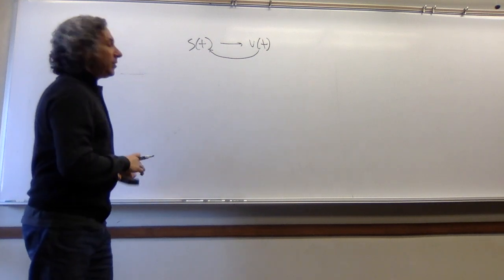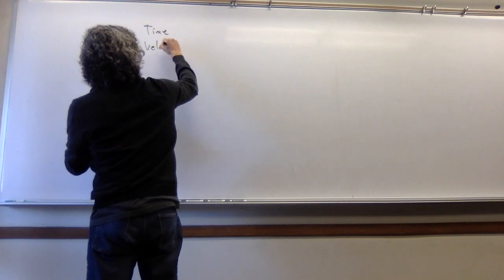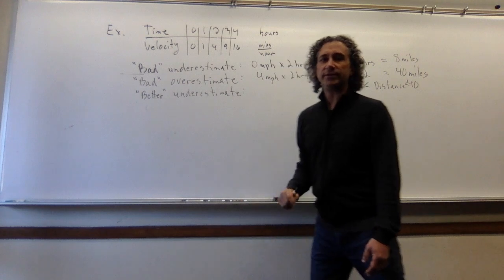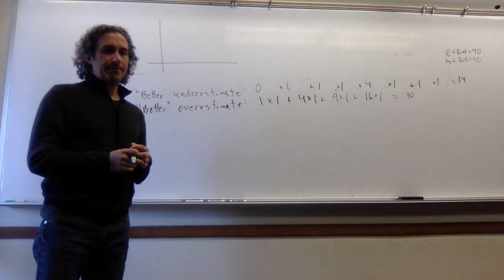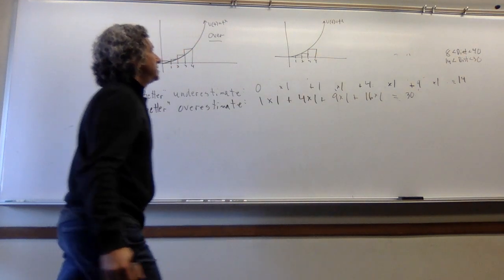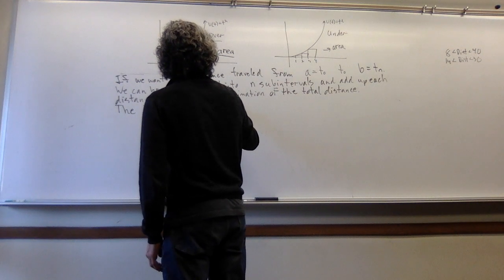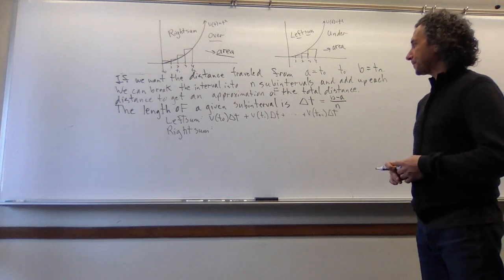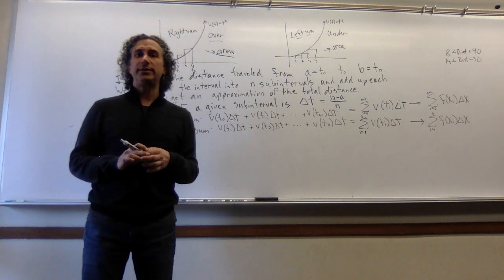5-1 Measuring Distance Traveled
In this video, Mathematics Lecturer Eric Kean, from Western Washington University, introduces Integral Calculus in the context of the computing total distance traveled.